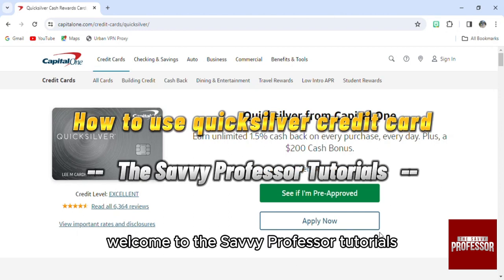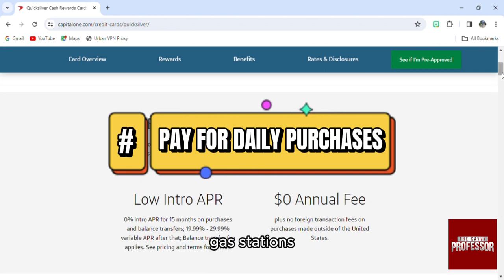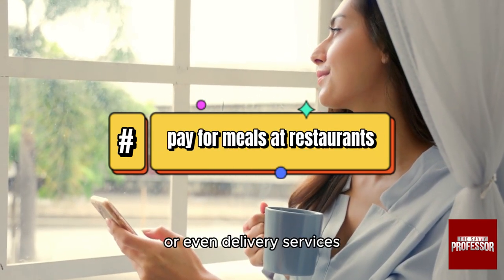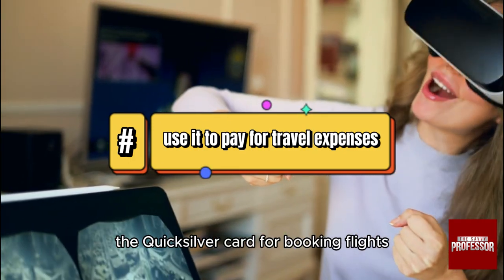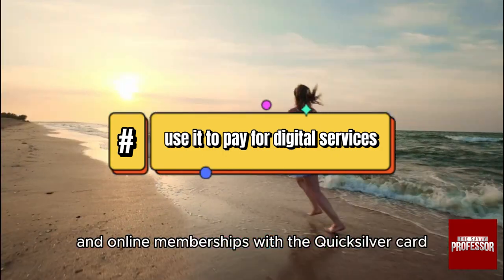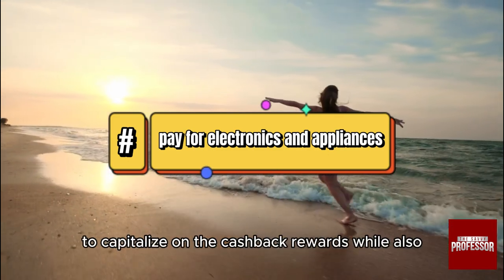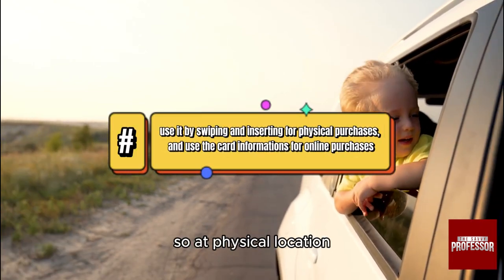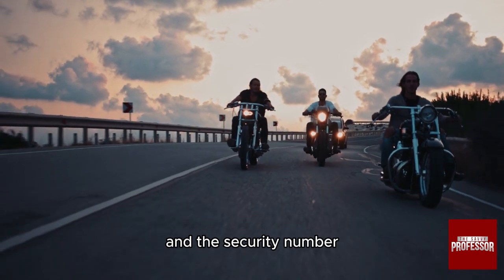How To Use Quicksilver Credit Card (How To Make The Most Of Capital One Quicksilver Card)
How To Use Quicksilver Credit Card (How To Make The Most Of Capital One Quicksilver Card). In this video tutorial I will show how to use Quicksilver Credit Card.